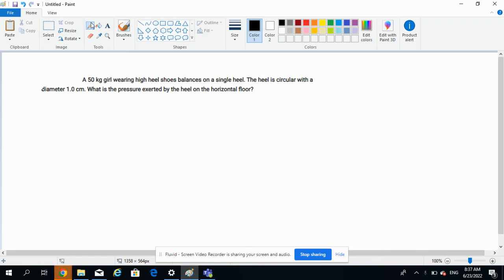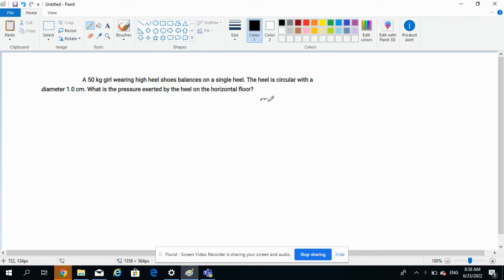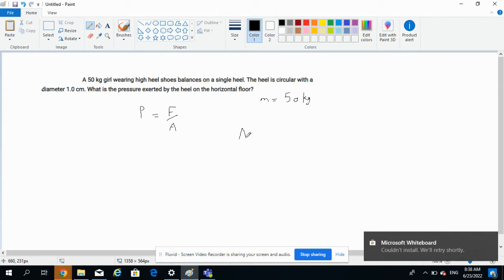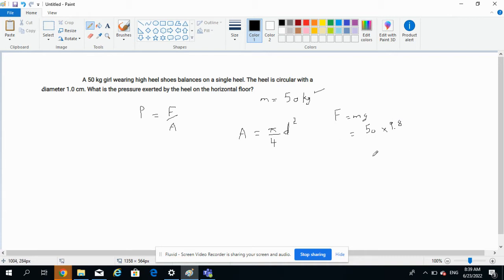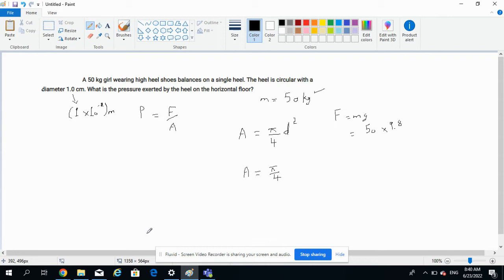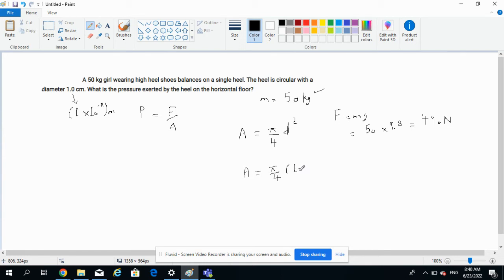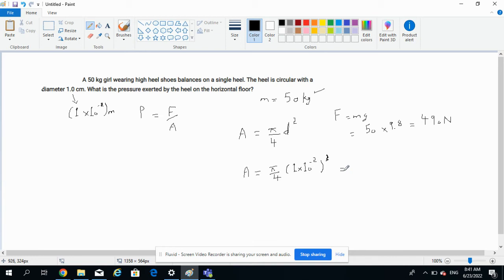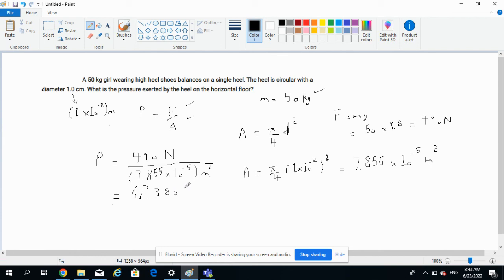Pressure, Force and Area - Simple physics tutorial (GCSE)